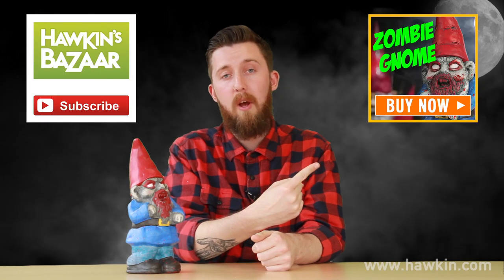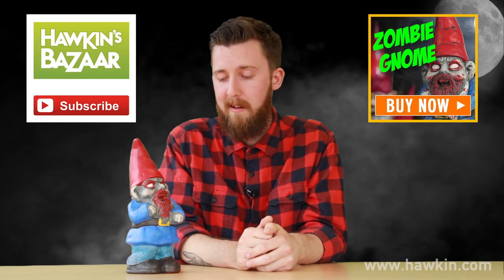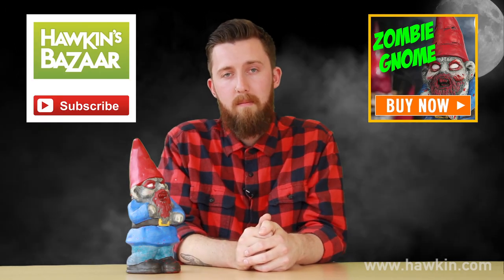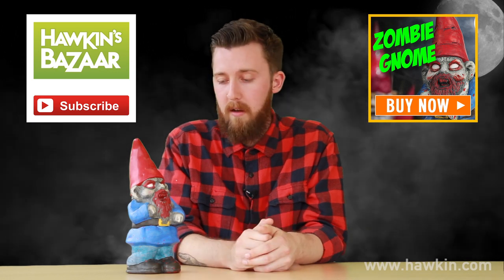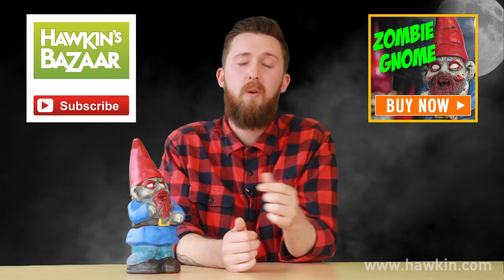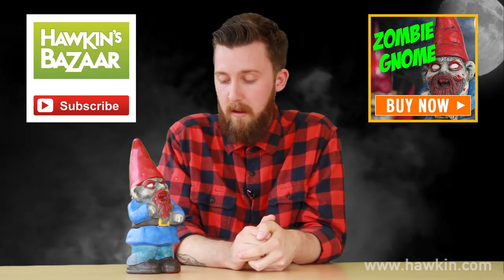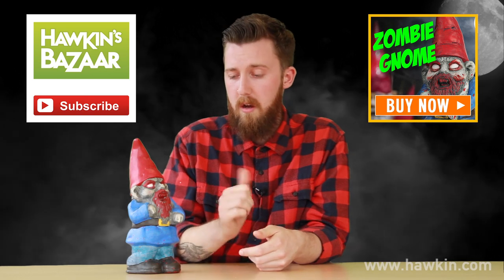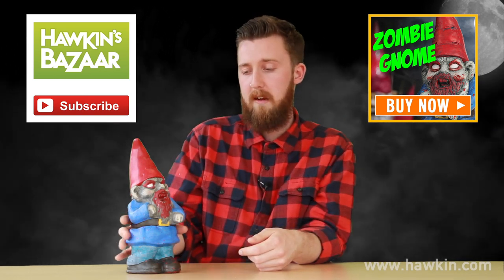Zombie Gnome Unboxing from Hawkin's Bazaar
Gnomes enjoy a wide variety of activities including fishing, holding wheel barrows and devouring brains, you know, the usual stuff. If your collection of garden imps is lacking a fairy-tale sprite with a taste for grey matter, then this zombie gnome is just what you need! The undead chap sports a beard and wears a familiar red cap and blue coat that just happen to be spattered with the blood of his last victim. This handcrafted terracotta terror is sure to stop the walking dead in their tracks (not to mention it'll give the neighbours something to chat about).
Zombie garden gnome
Red hat, blue coat and beard
Lots of blood spatter, he's been fed
Handcrafted terror-cotta
Weather resistant paint
28.5cm tall